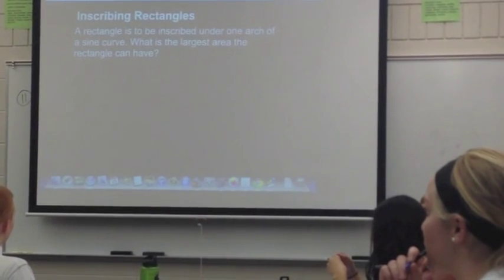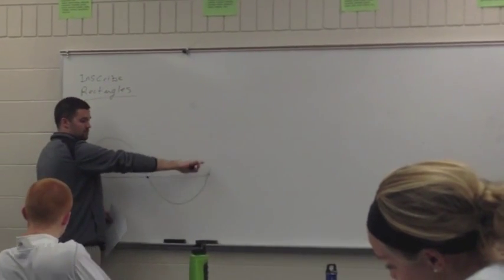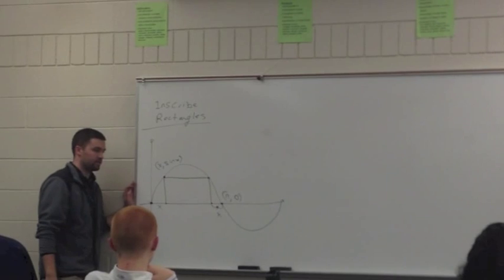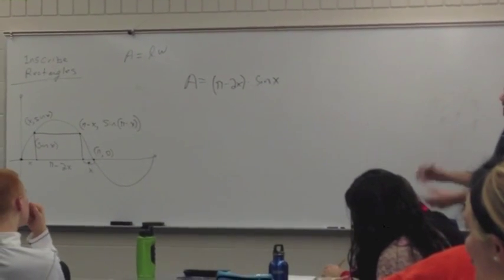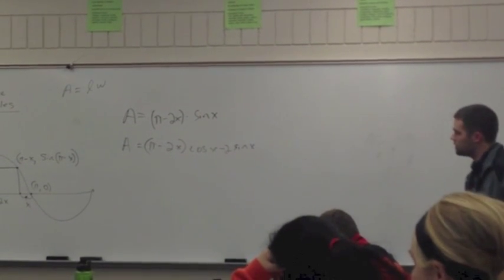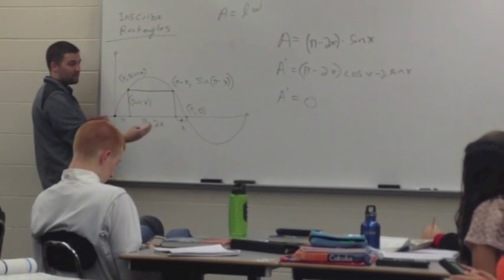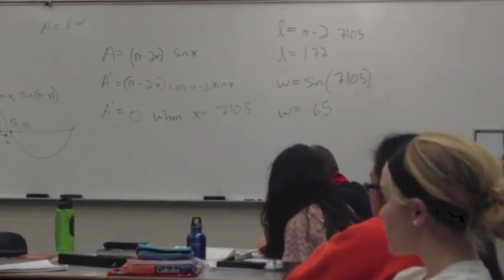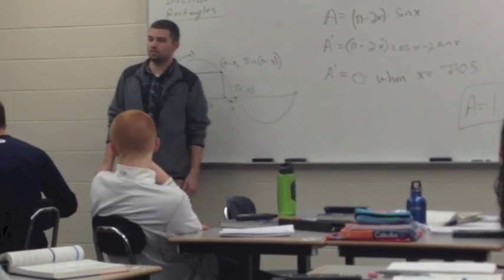Maximize the Area of a rectangle Inscribed in a Sine curve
Lesson on how to use calculus to maximize the area of a rectangle inscribed under one arc of  f(x) = sin x.

Teacher: Zach Cresswell